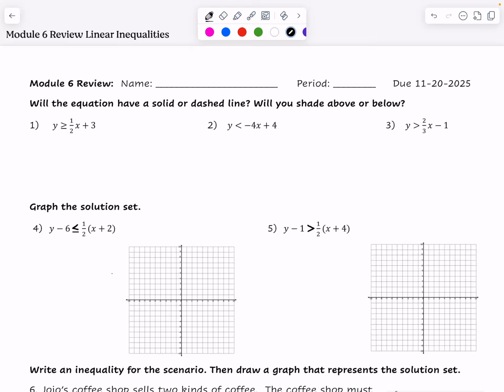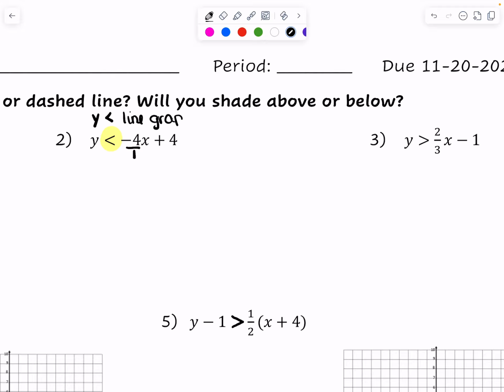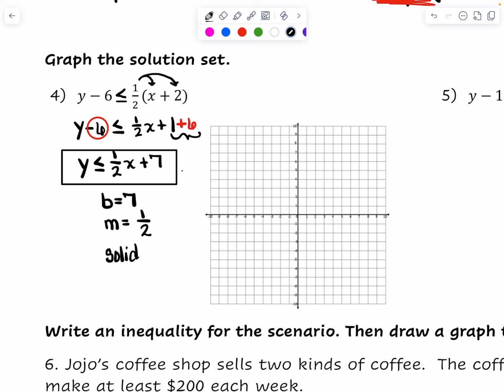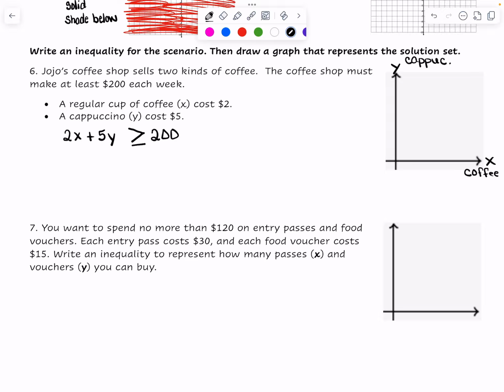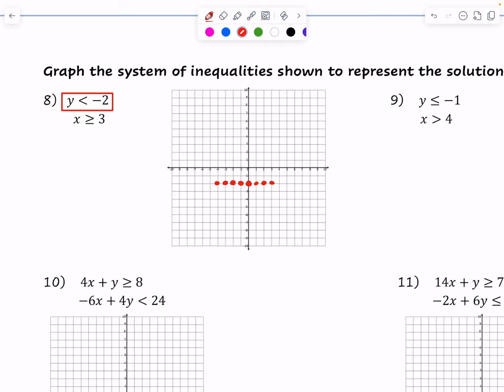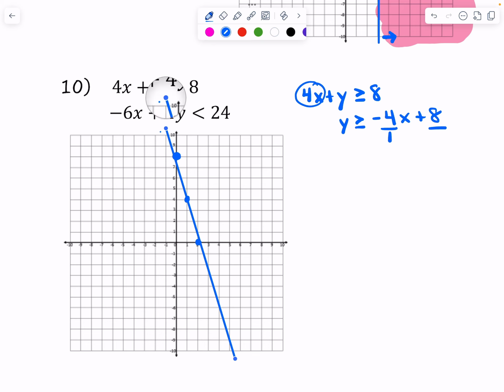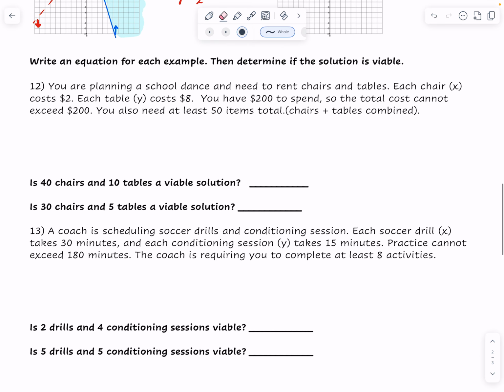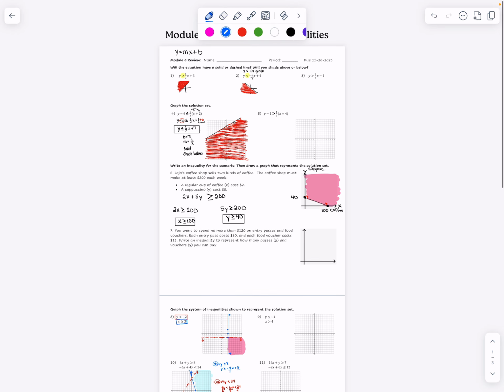Module 6 Review